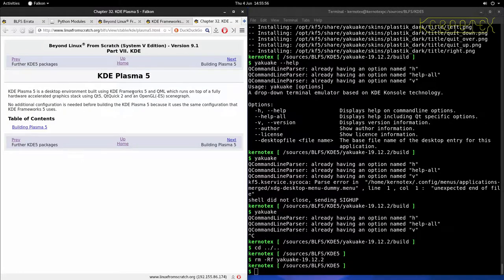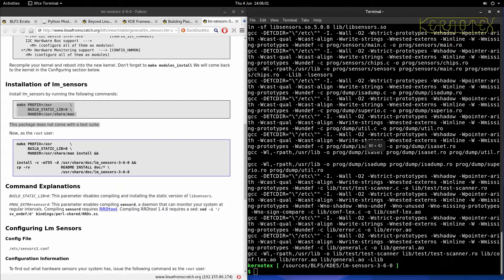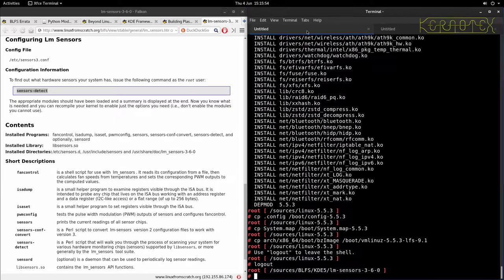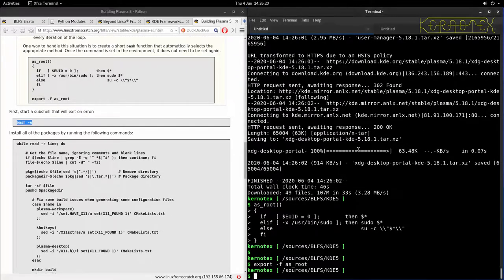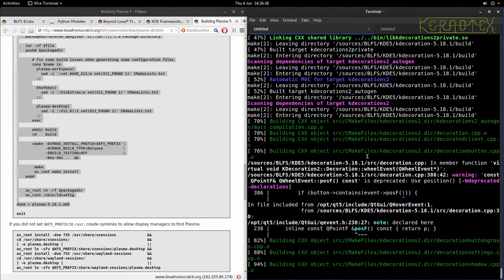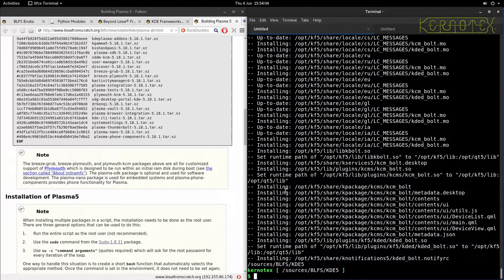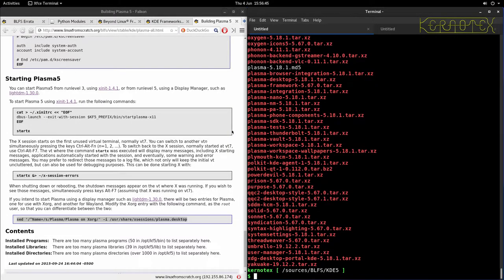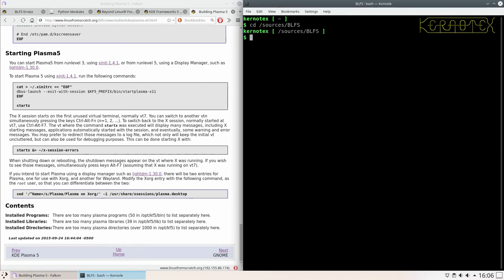How to build and install BLFS 9.1 - Part 111: KDE - Plasma 5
The Desktop Environment part of the KDE suite is built and installed in this video.